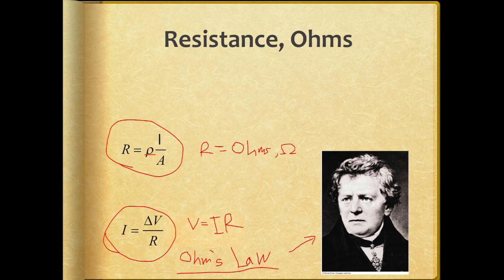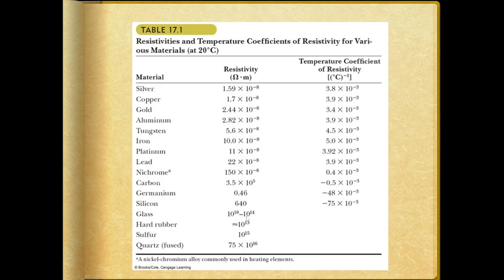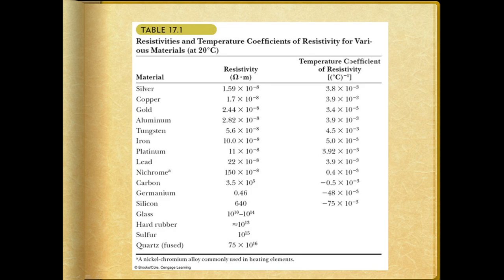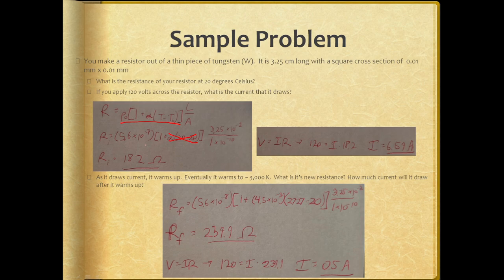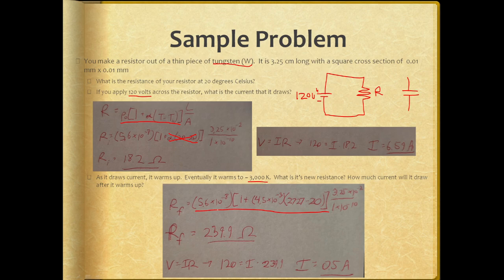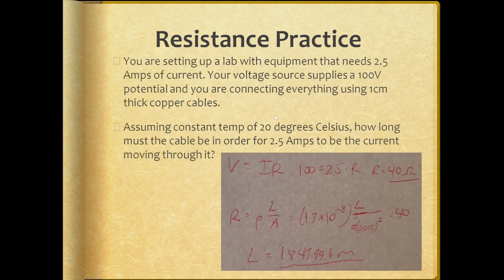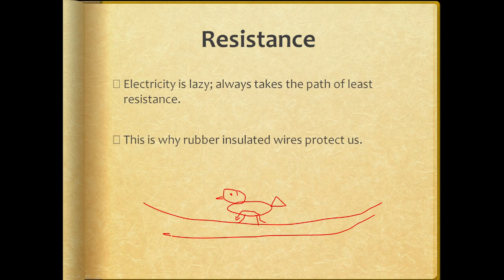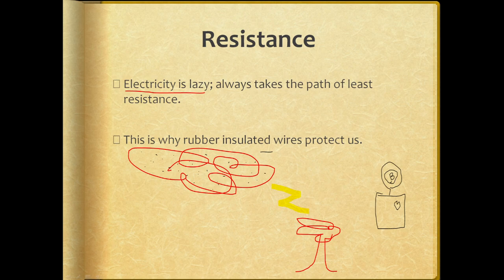Phys1510 - Summer 2022 - Class Call 7/12 - Chapter 17 - Calculating Resistance